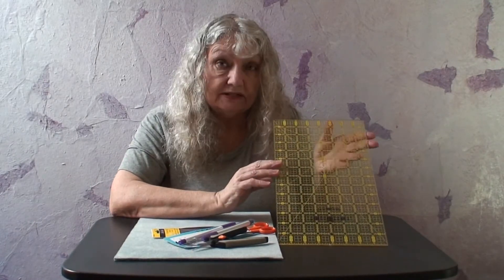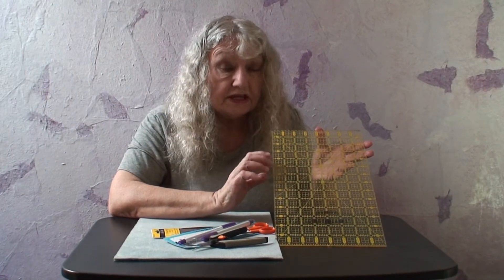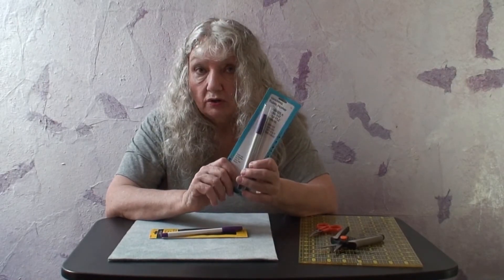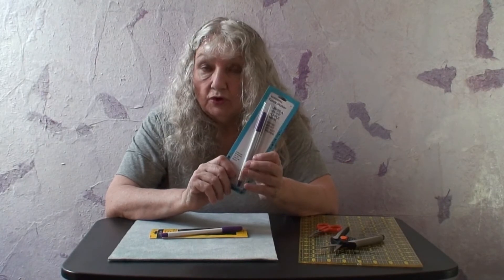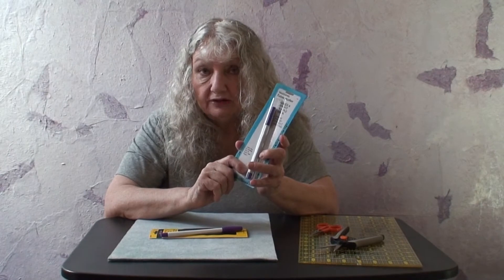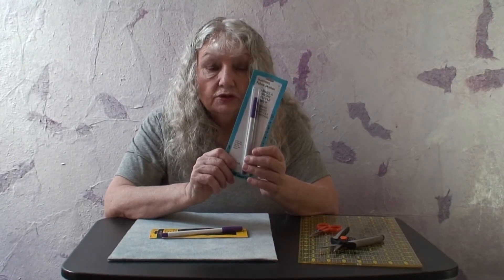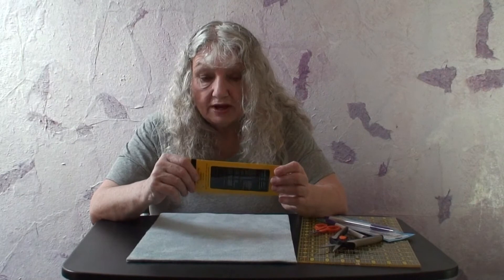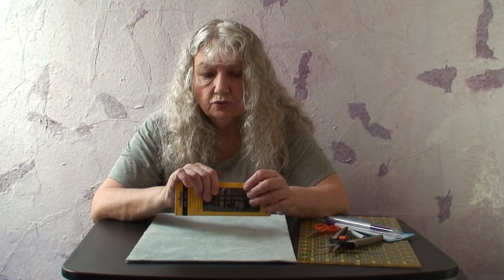Choosing Tools for your Fabric Projects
Dustine describes tools that you will need to create projects that use fabrics.